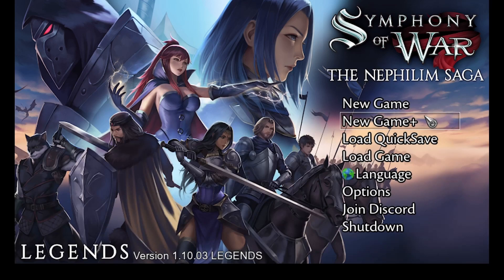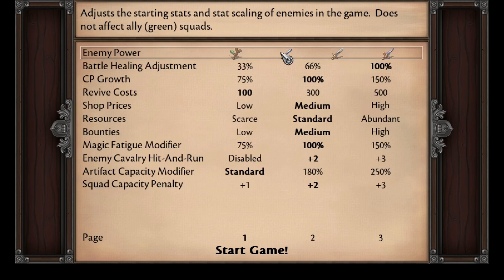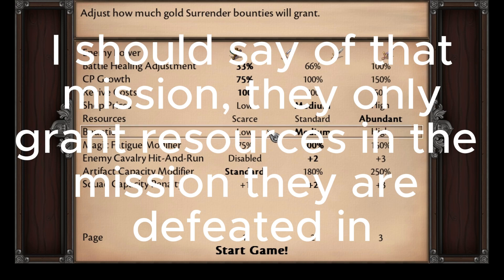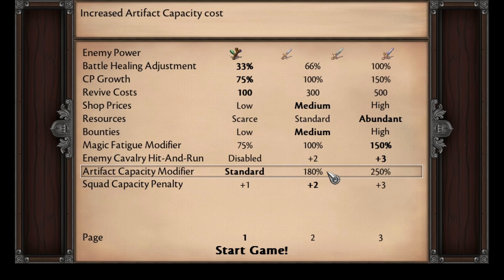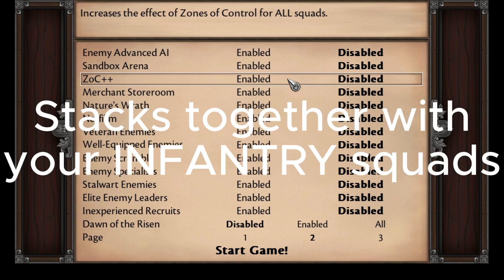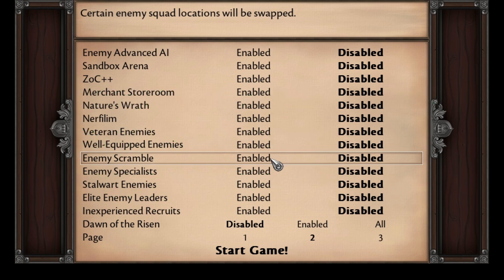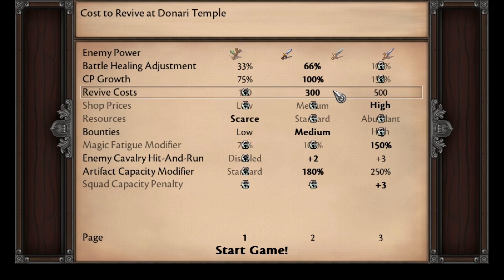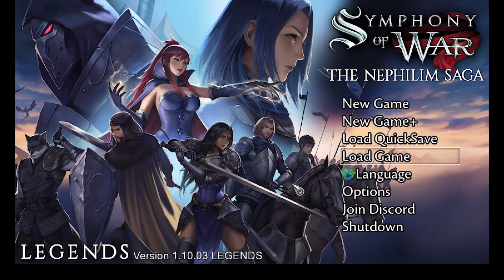EVERY New Game+ option explained, AND Ludicrous difficulty overview. Symphony of War, Nephilim Saga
Today I'm covering EVERY NG+ option, and also giving an overview of the NG+ options that are enabled in Ludicrous difficulty by default! (spoiler, healing is heavily nerfed.)